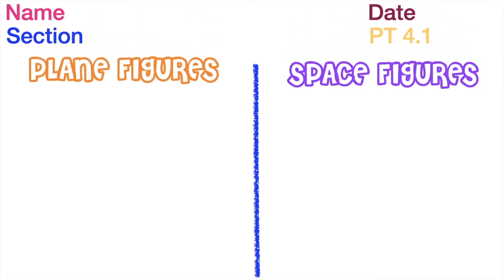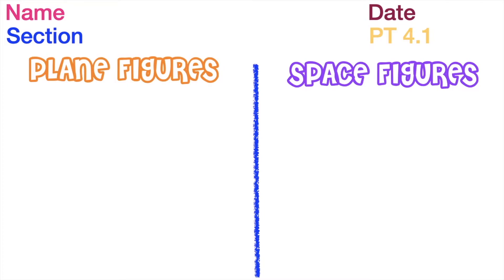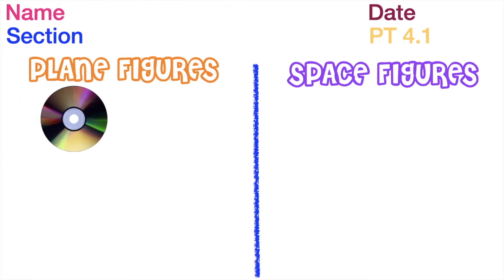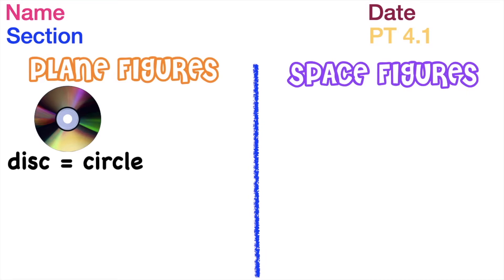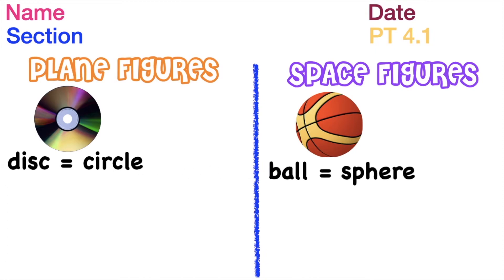MATH 2 AND 3 PERFORMANCE TASK QUARTER 4 || MELC